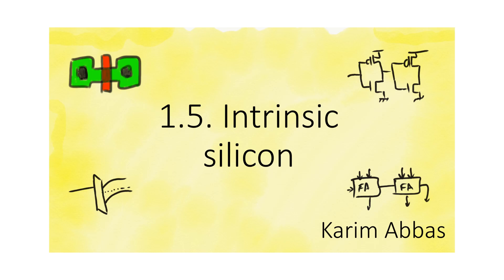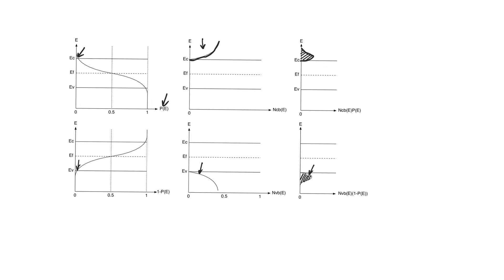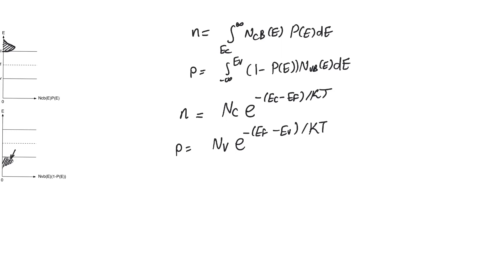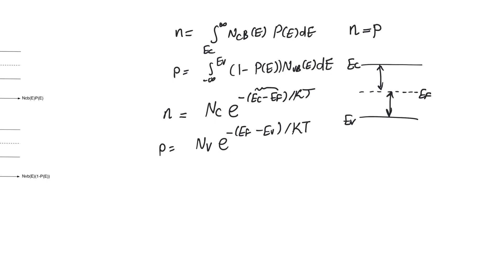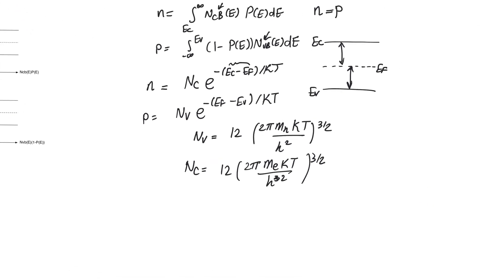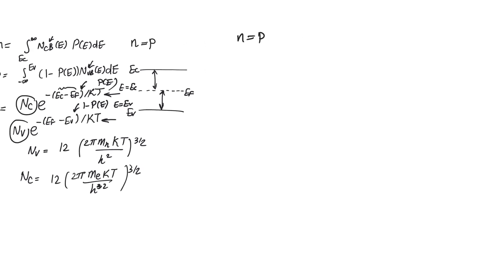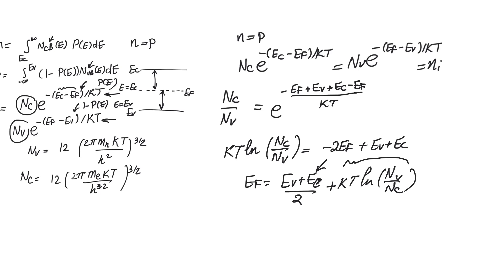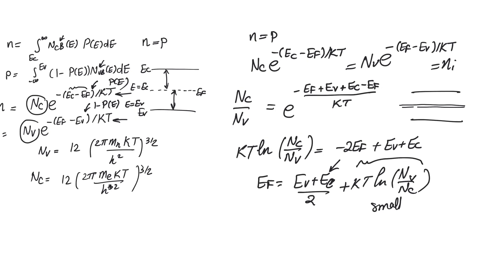1.5. Intrinsic silicon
Correction, Starting at around minute 10, there is a mistake in the video. Nc is greater than Nv and the Fermi level is slightly below the midgap rather than slightly above it. This does not change the fact that heavy hole mass is higher than electron mass in conductivity calculations, but in density of states calculations, electron mass is actually higher.

In pure silicon the population of electrons and holes must be equal. This is because both are generated and annihilated from the same processes. Applying the Fermi-Dirac statistics allows us to find expressions for the concentration of charge carriers.